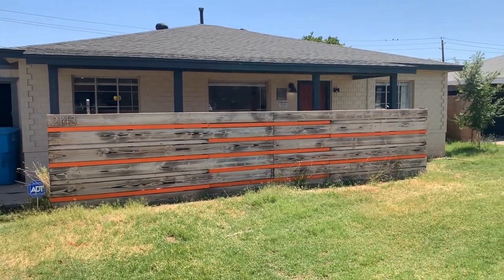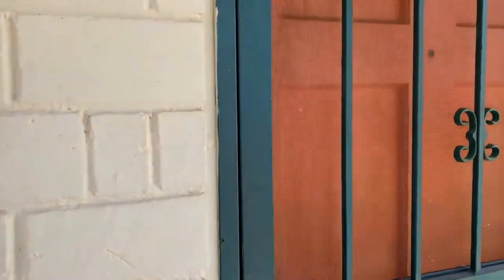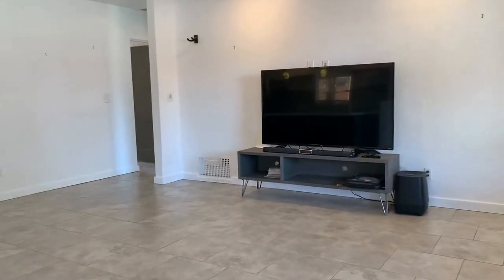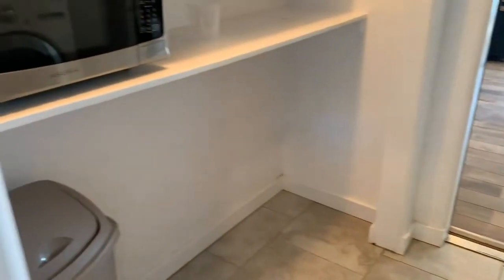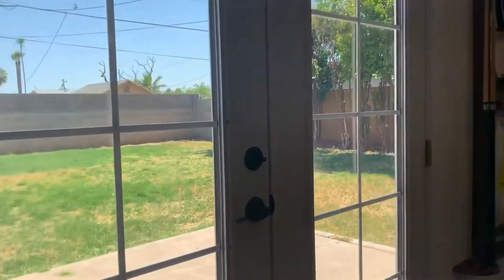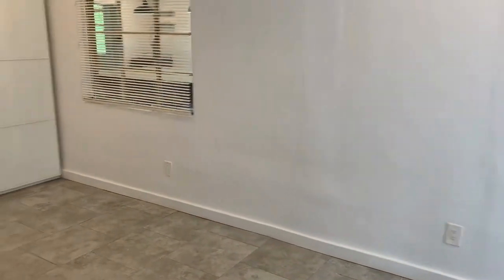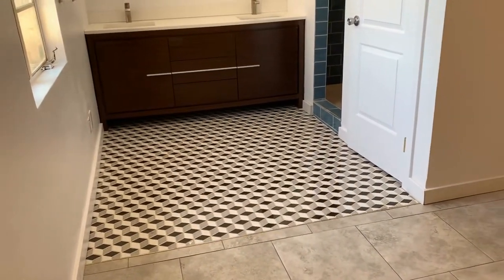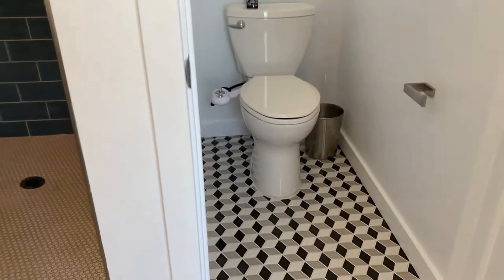Phoenix Homes for Rent 2BR/2BA by Phoenix Property Management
One of our PhoenixHomesForRent features the following: a nice patio area, an open-plan living and breakfast area, plus a well-equipped kitchen that comes with a farmhouse sink, gorgeous splashback tiles, a large island bench, a pantry, and a set of necessary appliances including a washer and a dryer. A large air-conditioned room off of the kitchen can be used as a pool room, an entertainment room, or a family room! The master bedroom comes with an attached bath, a separate toilet, and a lovely vanity area. The second bedroom is bathing in natural light. The hallway also features a linen closet and access to the central bathroom. The third bedroom is air-conditioned and can also double as a den. You will also love the tiled floors throughout for easy cleaning, as well as the high beam ceilings. Enjoy the outdoors in the generously sized fenced backyard with a concrete patio area and mature fruit trees. This property, located in the central part of Phoenix, has easy access to the freeways, Squaw Peak, north-south avenues, and east-west to south avenues. This may be the property for you!

2929 E Camelback Rd #119, Phoenix, AZ 85016, United States

Can you imagine yourself living in our lovely houses for rent in Phoenix? and give our professional Phoenix property managers a call today! Know someone who might want to rent our Phoenix homes for rent, instead?

2929 E Camelback Rd #119, Phoenix, AZ 85016, United States